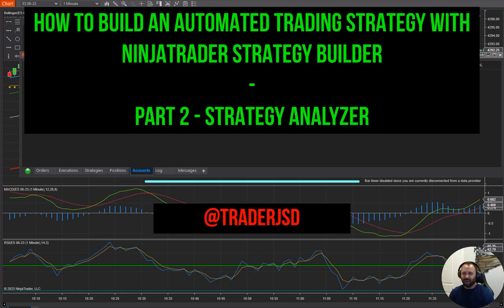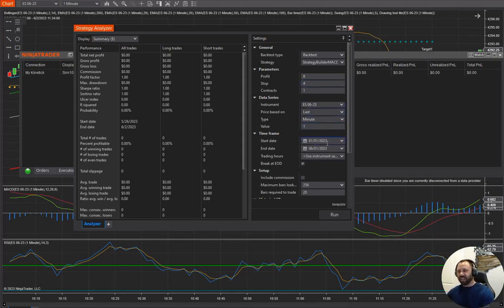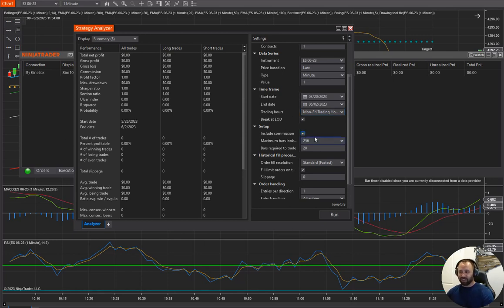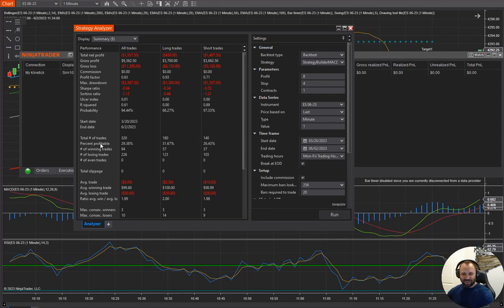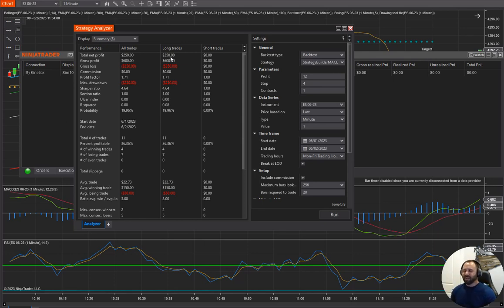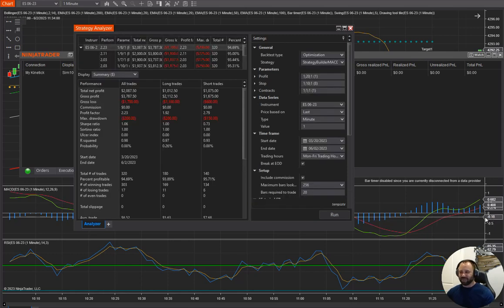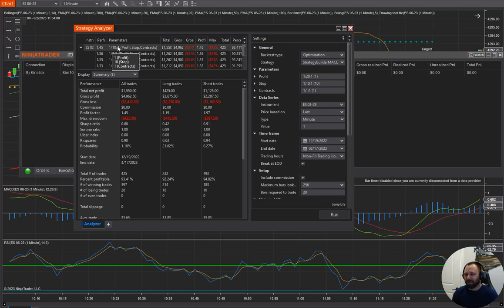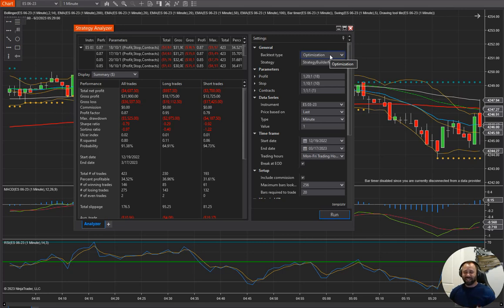NinjaTrader Strategy Builder Part 2 - Strategy Analyzer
How to Create an Automated Trading Strategy with NinjaTrader Strategy Builder Part 2 - Strategy Analyzer